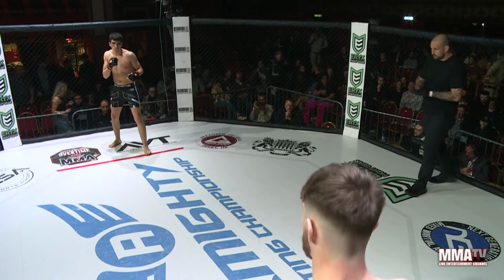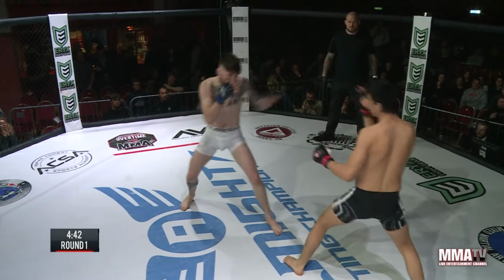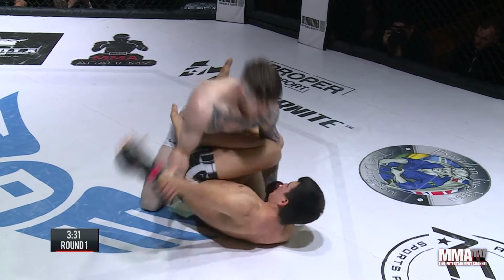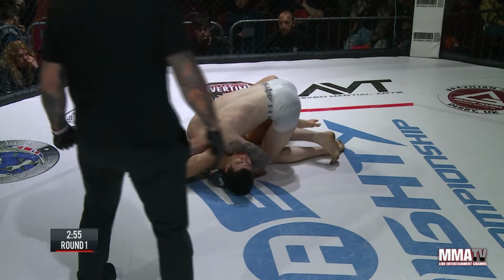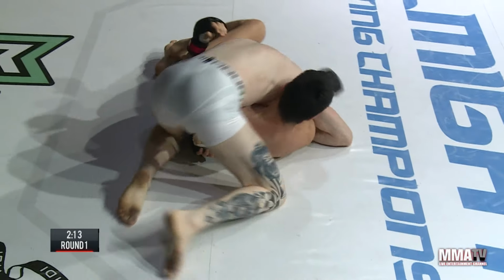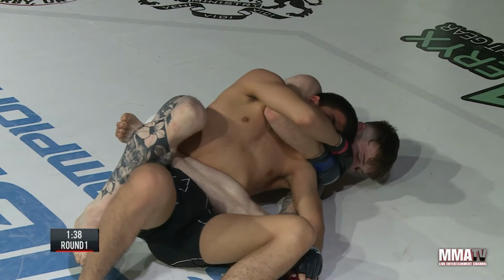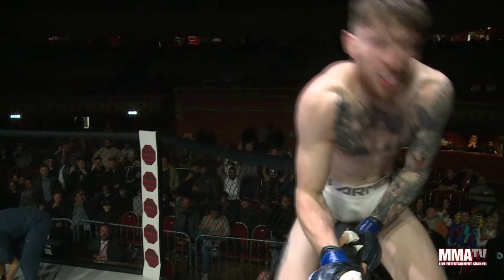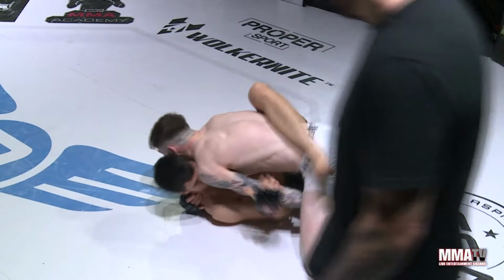Almighty Fighting Championship 24 - Aron Bowe vs Tom Mullen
A pro MMA bout